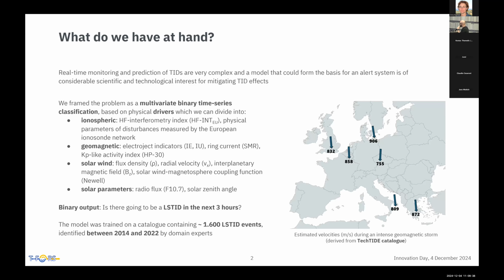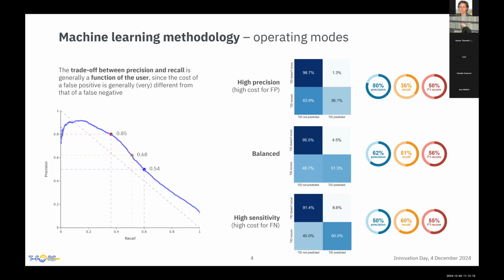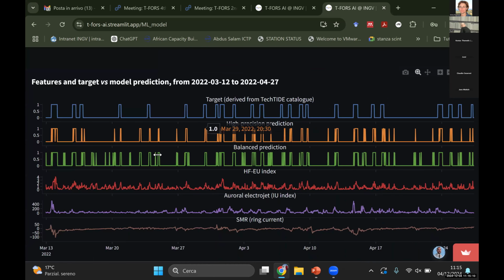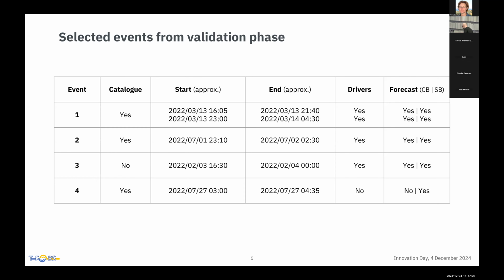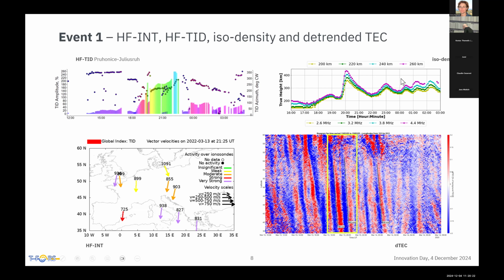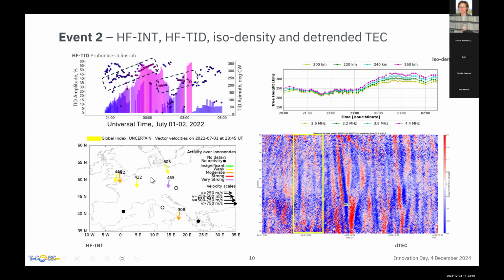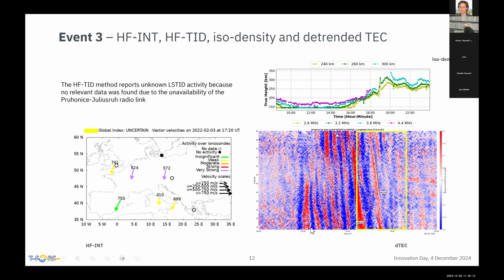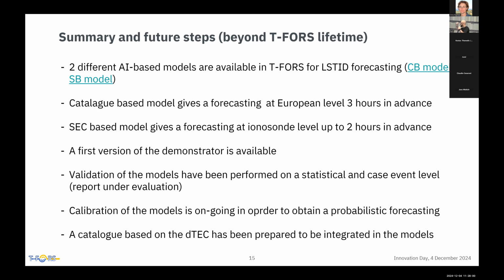02b - T-FORS ID2: LSTIDs ML learning forecasting models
T-FORS Second Innovation Day.
02b - T-FORS ID2: LSTIDs ML learning forecasting models.

Presentation given by INGV and NOA.